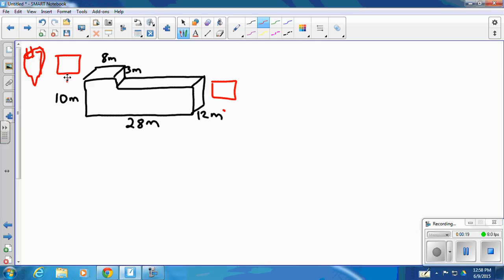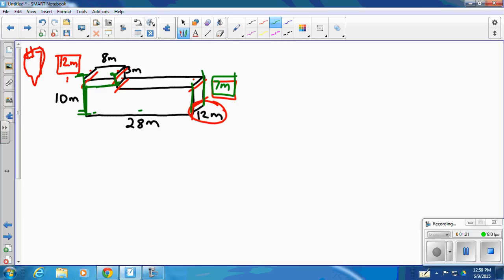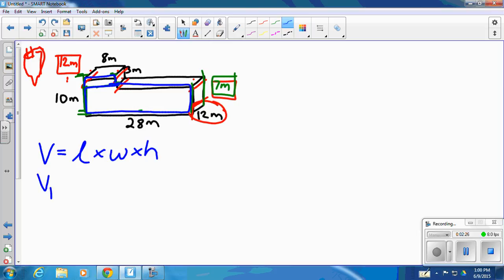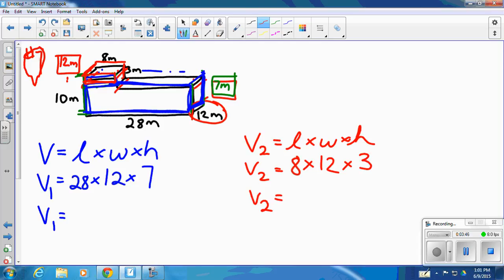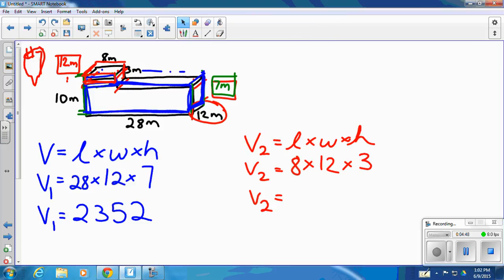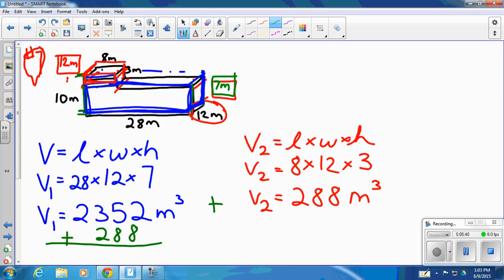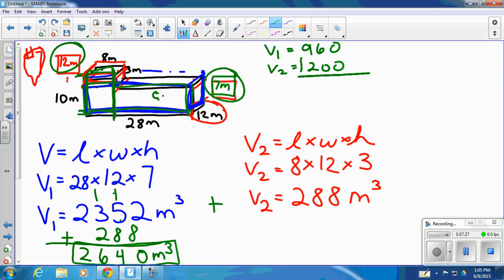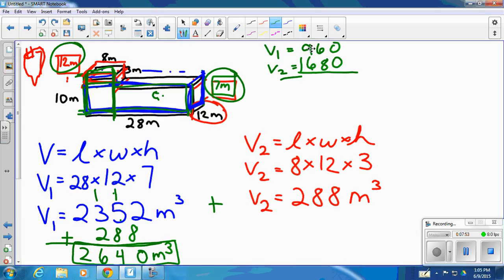unit 8 review 7